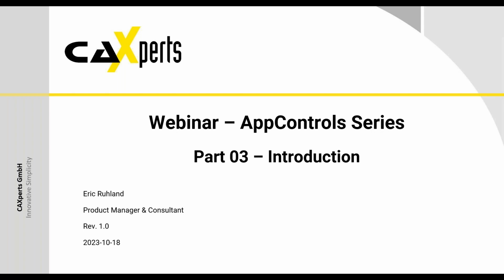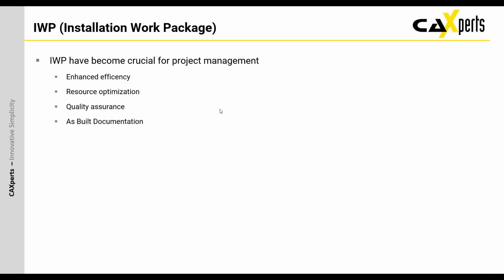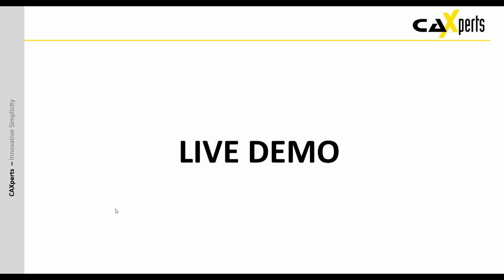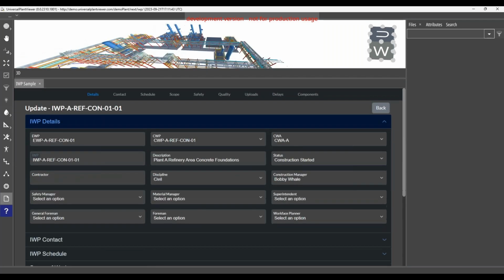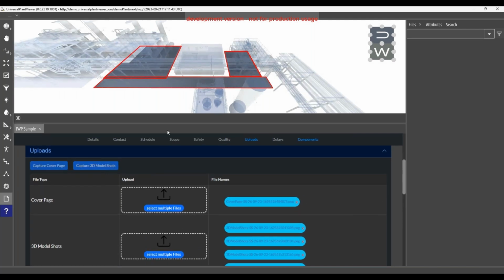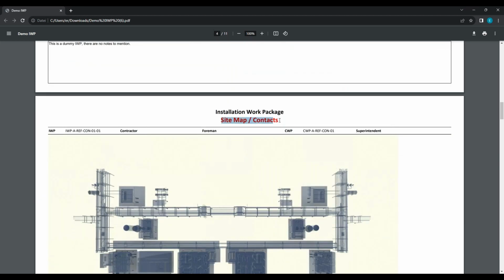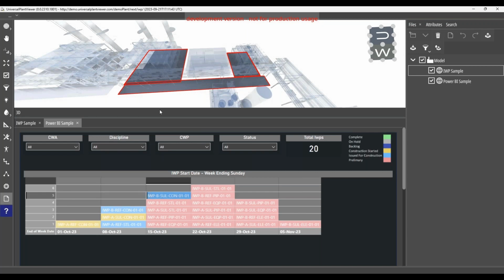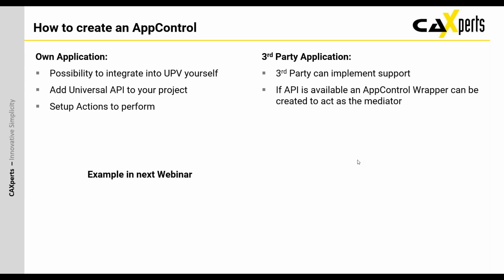UniversalPlantViewer NT AppControls Series Part 03